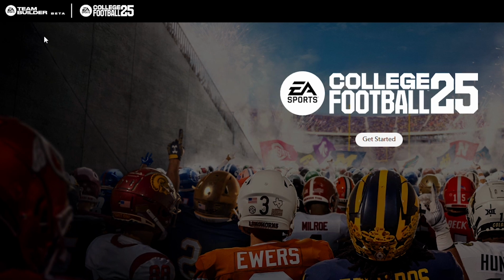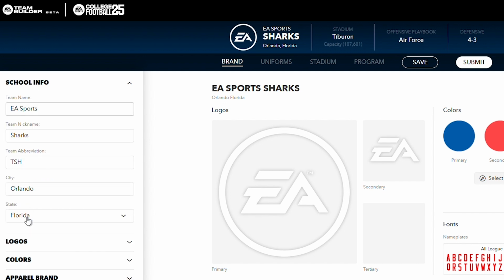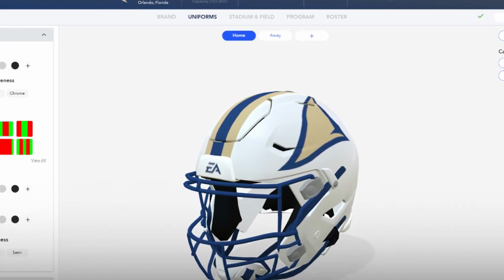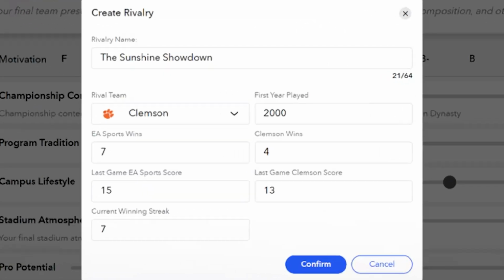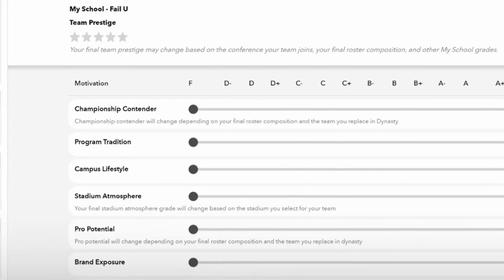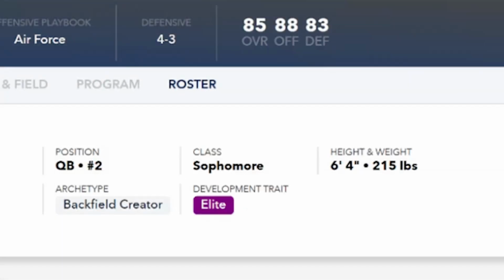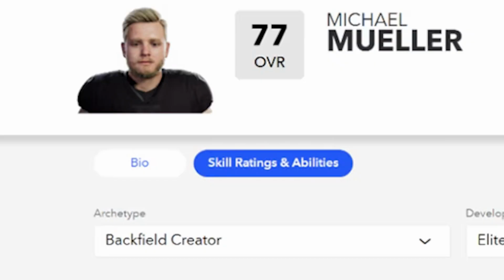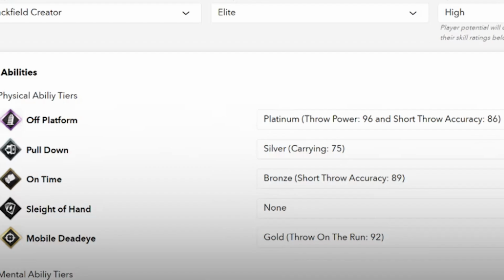Team Builder Just SAVED College Football 26 | New Features, Imports & Customization!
Team Builder might be the feature that saves College Football 26.

In this video, we dive into everything that makes the new and improved Team Builder the creative powerhouse of the game:

🏈 Import your College Football 25 custom teams
🎮 Upload higher-quality images (up to 5MB per file)
📊 Real-time team & player ratings while editing
🏟️ New stadiums + create custom rivalries & pipelines
🎓 Define your program’s identity with My School Grades
📋 Deep roster editing: traits, potential, archetypes & more

Whether you're rebuilding your favorite HBCU squad, reliving old-school classics, or inventing your own dynasty—Team Builder gives you full control.